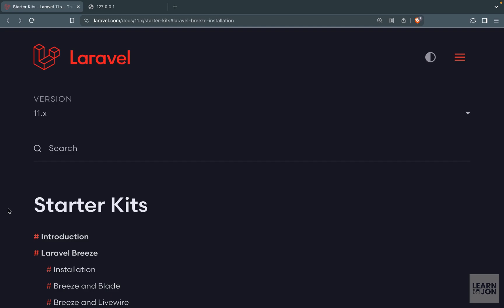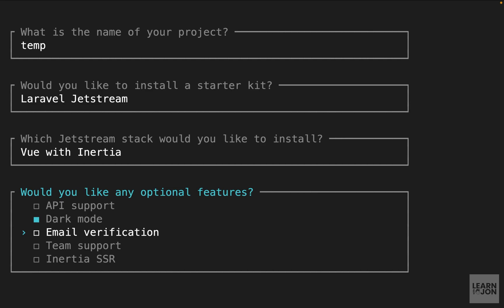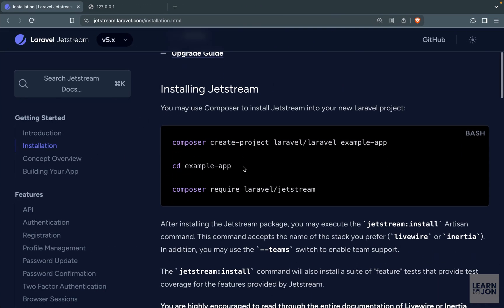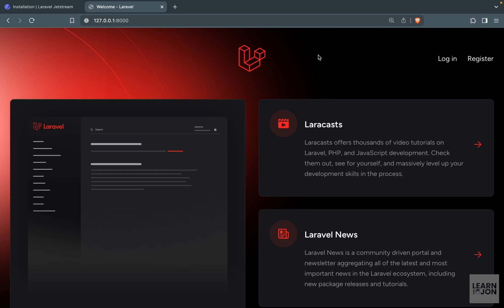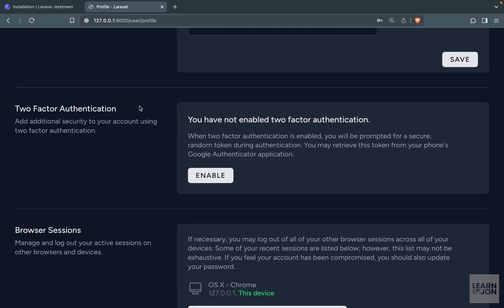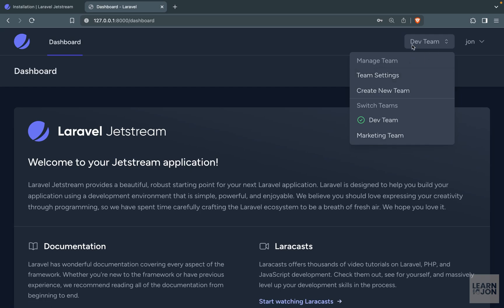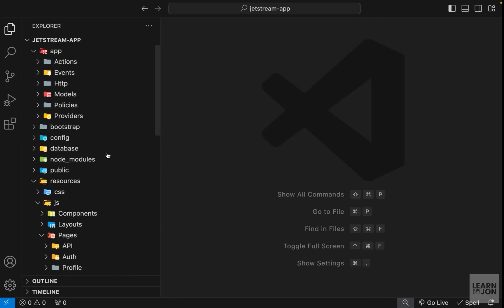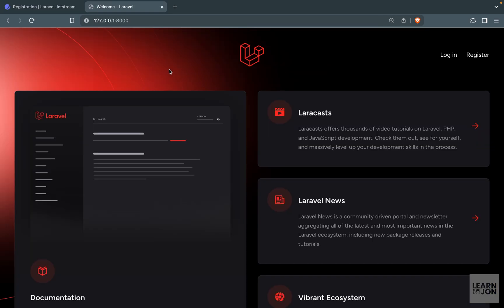LARAVEL 11 Jetstream Starter Kit overview in 2024